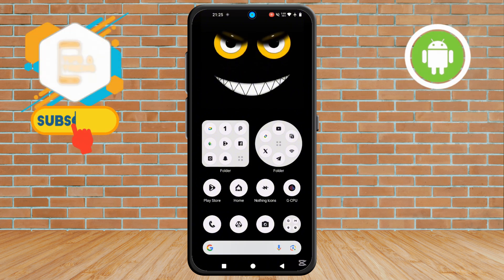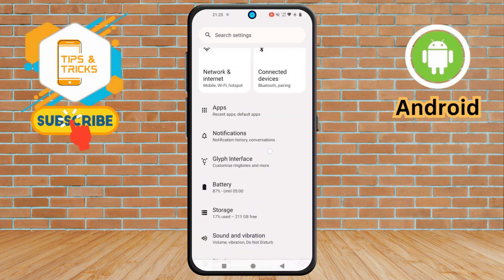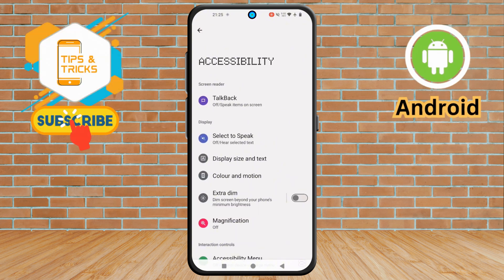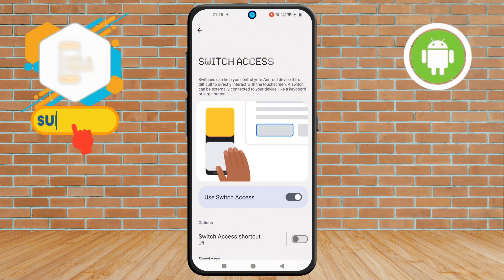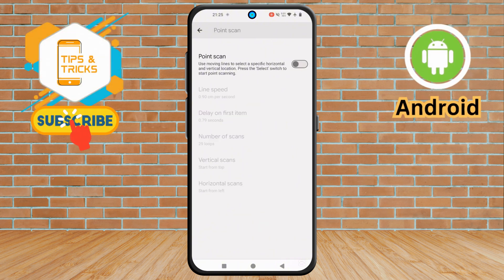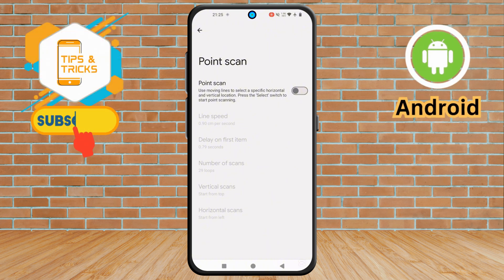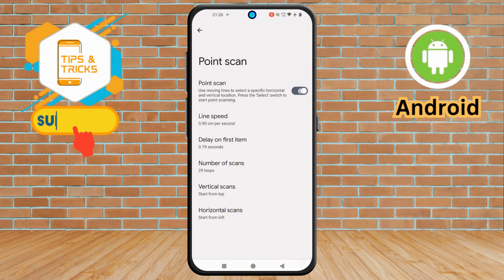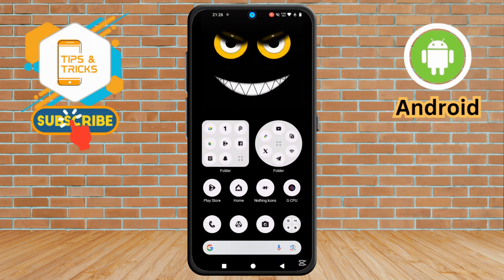How to Enable/Disable Point Scan Mode on Android - Simple Steps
How to Enable/Disable Point Scan Mode on Android

In this detailed tutorial, we’ll show you how to enable or disable the Point Scan mode on your Android device. Whether you’re looking to customize accessibility settings or simply optimize your phone for easier navigation, Point Scan mode is a useful feature that helps users with disabilities interact with their devices more effectively. By the end of this guide, you’ll have full control over this setting, ensuring that your device meets your needs.
What is Point Scan Mode on Android?
Point Scan mode is an accessibility feature available on Android that helps users interact with their phone’s interface by selecting points on the screen. This feature is primarily designed for individuals with motor impairments, allowing them to scan through various elements on their phone’s display with ease. It can be a helpful tool for those who find it difficult to tap or swipe traditionally.
Follow these easy steps to enable or disable Point Scan mode on your Android device:
Step I: Open the Settings Menu
Start by opening the “Settings” app on your Android phone. You can find it in your app drawer or swipe down the notification bar and tap the gear icon.
Step II: Navigate to Accessibility Settings
Scroll down until you find the “Accessibility” option. Tap on it to open the accessibility menu, which contains features that assist with device navigation and interaction.
Step III: Locate Point Scan Mode
In the accessibility menu, look for the “Point Scan” option. This is where you’ll manage your device's Point Scan mode settings.
Step IV: Toggle Point Scan Mode
To activate Point Scan mode, simply toggle the switch to “On.” To deactivate it, switch it to “Off.” Once enabled, your device will allow you to scan through the screen’s elements without direct touch interaction.
Step V: Customize the Settings
For a more personalized experience, you can further adjust the scanning speed, feedback settings, and other preferences to suit your needs.
By following these simple steps, you can make your Android phone more accessible and convenient for everyday use.